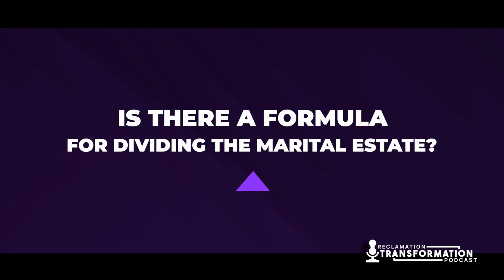Is There A Formula For Dividing The Marital Estate?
Is there a formula for how the court divides the marital estate in a divorce? When going through divorce proceedings, there is a long list of questions you likely have about divorce laws and who ends up with ownership of finances, assets and property as a whole after all is said and done. In this Q&A with an experienced Texas divorce attorney, you’ll hear how the court decides how the marital estate is divided and whether or not there’s an actual formula used.

Learn also how earning capacity plays a role, what a “disparate division” is, and more factors that come into play in community property division decisions. Watch to learn more about this divorce financial topic from the Reclamation Transformation podcast’s Mark Scroggins, divorce lawyer in Texas.

Watch our divorce law Q&As for things to know before going to speak with your family lawyer from the Reclamation Transformation podcast’s Mark Scroggins, board-certified family lawyer in Dallas, Texas.

Read our blog for more interesting and relatable family law content

Mr. Scroggins is an active member of the Family Law section of the State Bar of Texas, Collin County Bar Association, Denton County Bar Association and Dallas Bar Association.

Scroggins Law Group, PLLC
Frisco Office
2500 Legacy Drive, Ste. 250
Frisco, Texas 75034

Dallas Office
4849 Greenville Avenue, Suite 1490
Dallas, Texas 75206

Plano Office (by appointment only)
5851 Legacy Circle, 6th Floor
Plano, Texas 75024